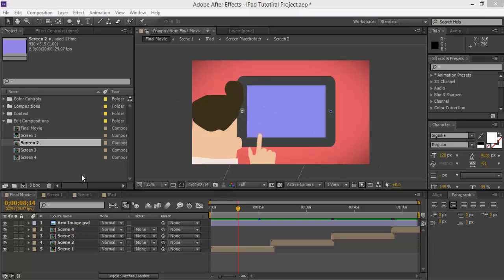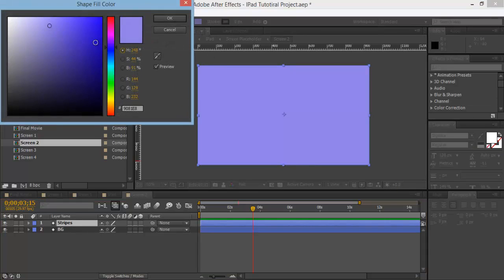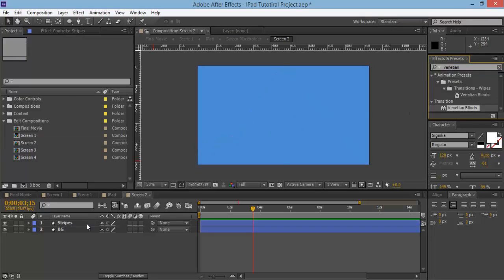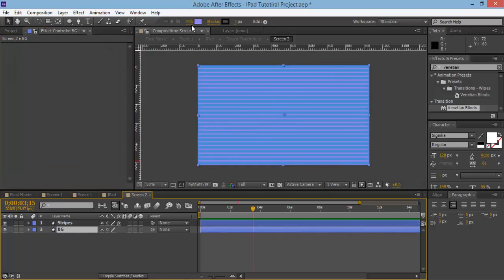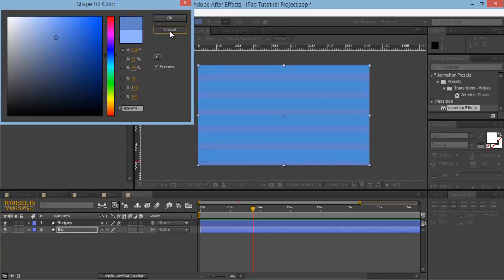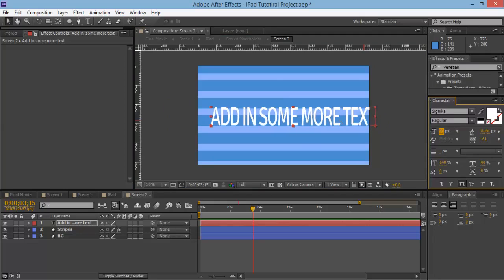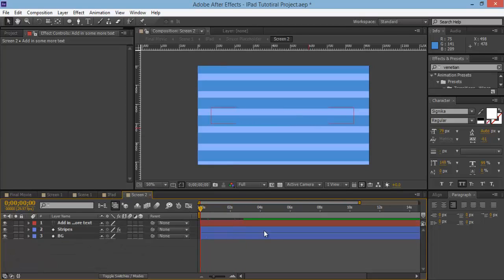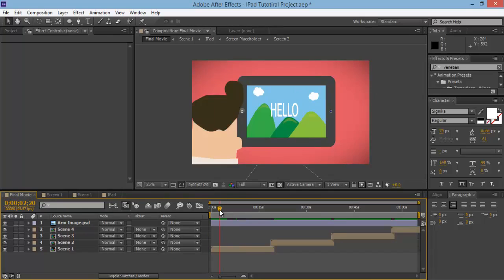LECTURE 9 VENETIAN BLINDS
WHAT'S INSIDE
Lifetime access to 26 lectures
3+ hours of high quality content